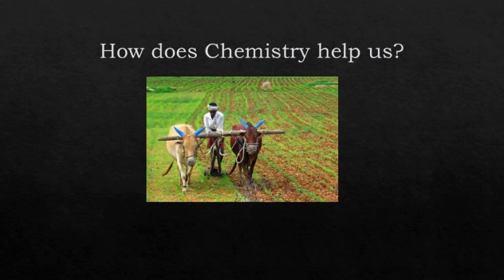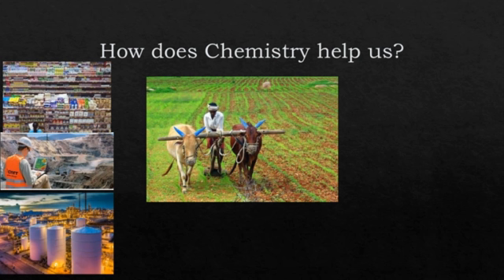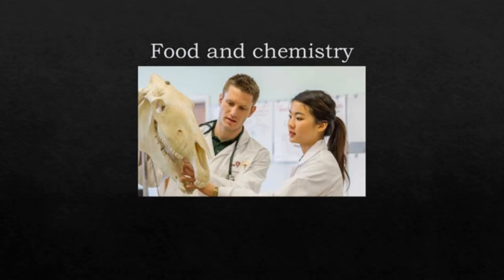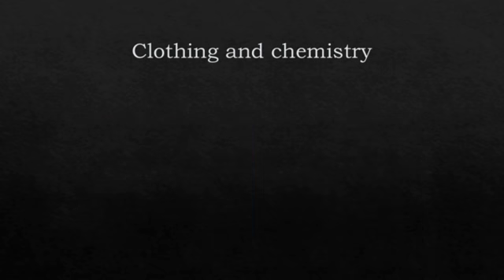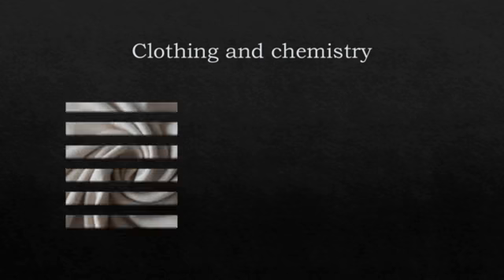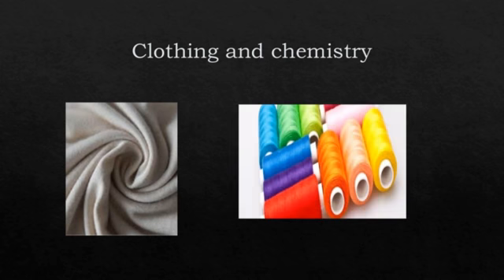Chemistry chapter 1 Importance and devolepment of chemistry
Food and chemistry.
Cosmetics and chemistry.
Clothing and chemistry.
Chemicals as medicine.

All of these concepts will be told in the video.